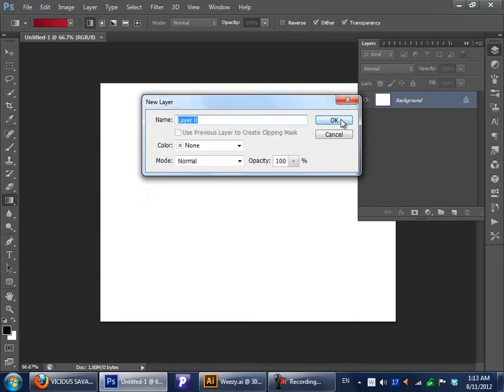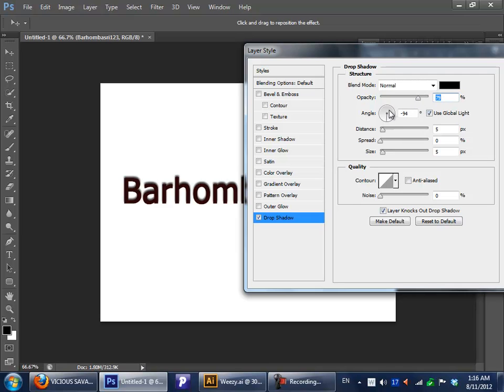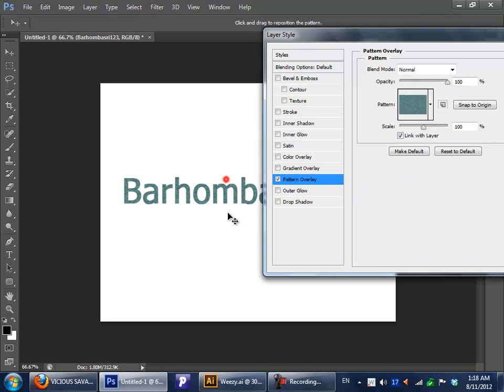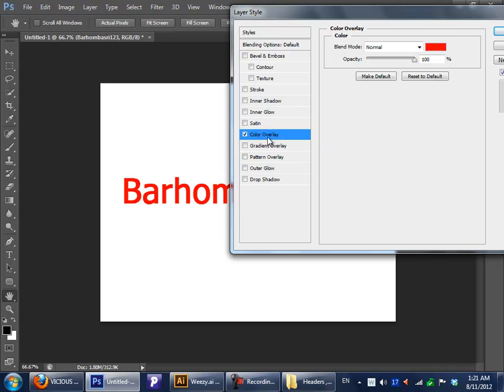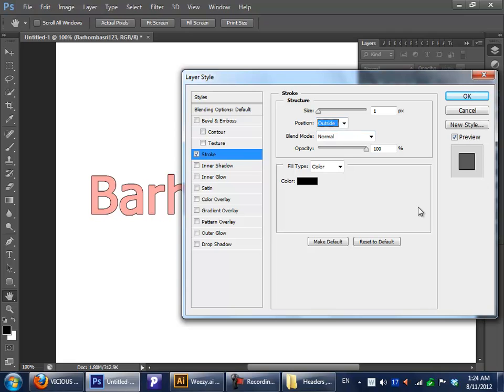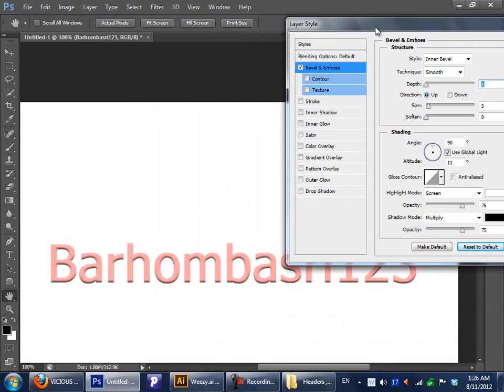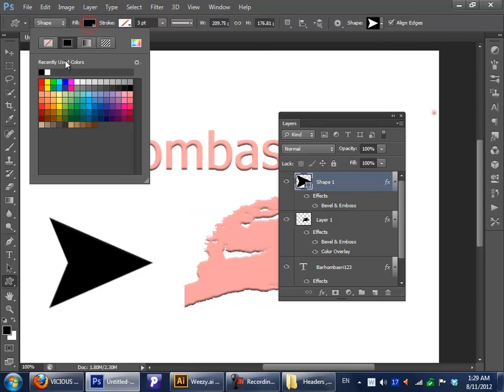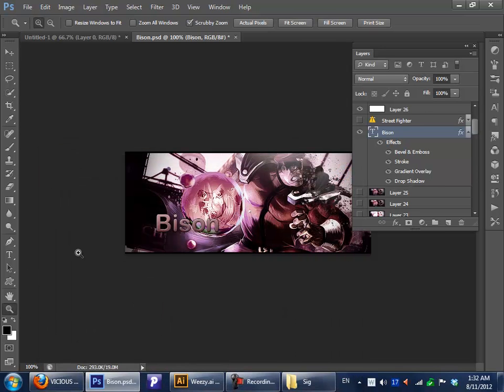Photoshop guide: Layer style - Tutorial #2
Hello everybody,
How're ya? I hope everybody is doing perfect.
In this tutorial, I explained how to word with the layer style. I hope everything was clear. If you have any question/request, make sure to post it in the comments below.